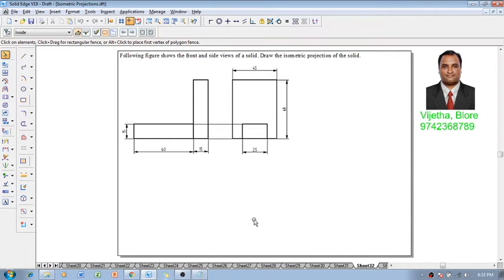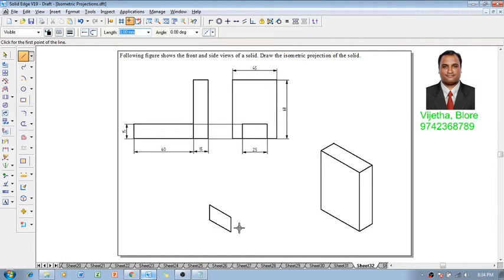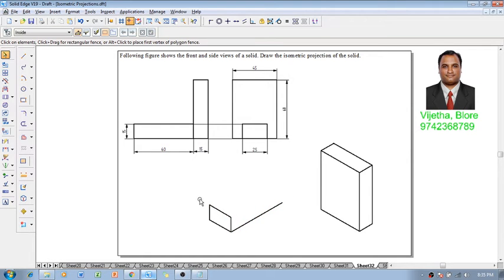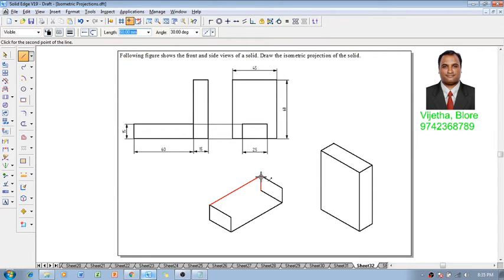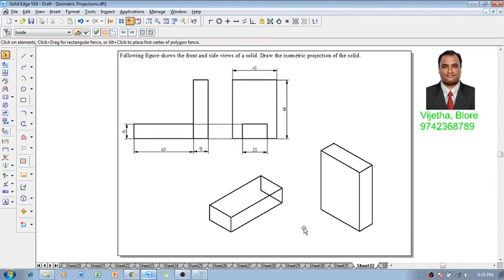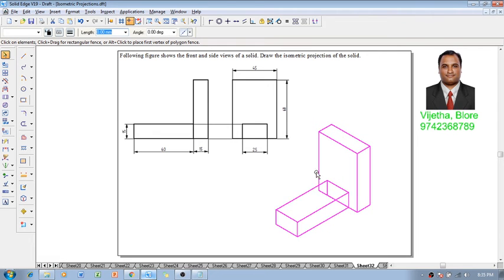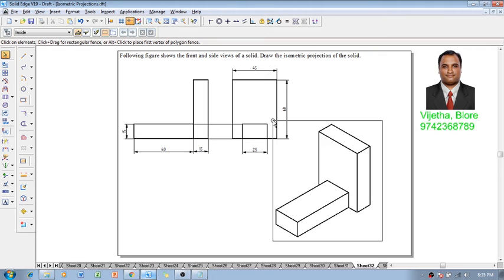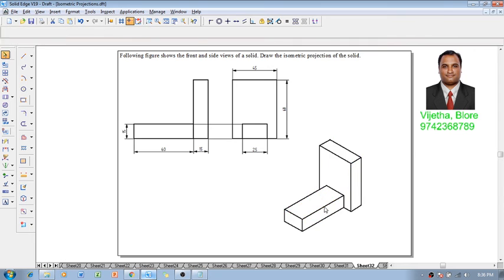Example 32 on Isometric Projections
Following figure shows the front and side views of a solid. Draw the isometric projection of the solid.